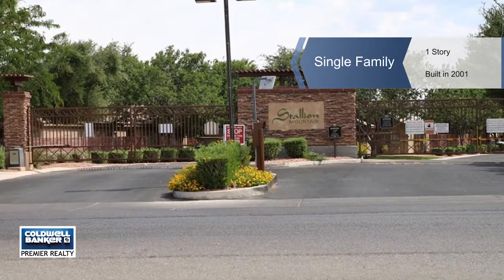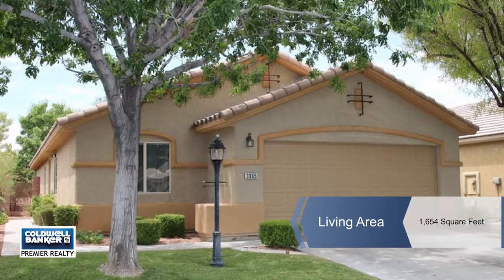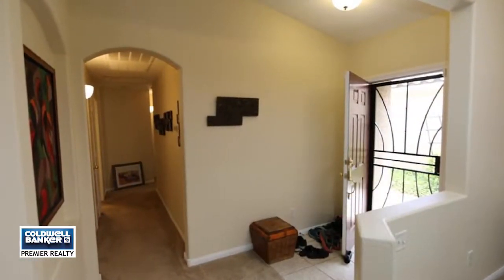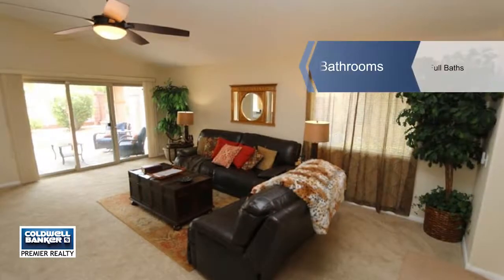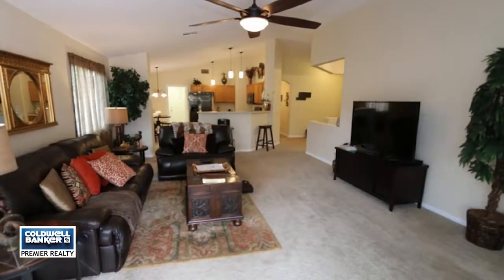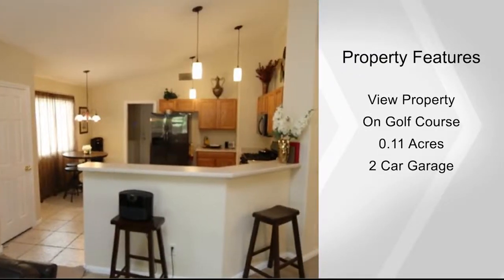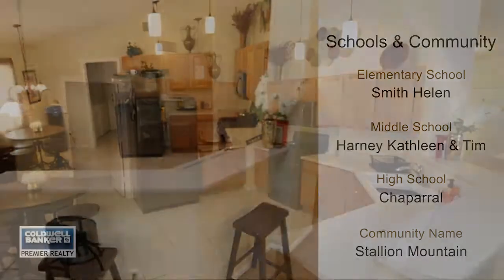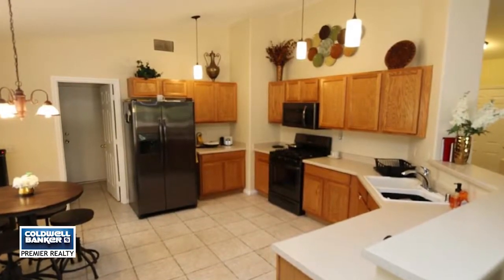3365 BLUE ASH Lane, Las Vegas, NV 89122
Beautifully appointed single story located in the Stallion Mountain community.Great views of the golf course. Vaulted ceilings. The home features fresh interior paint, 1 year old carpet, brand new black/stainless appliances. The kitchen features a nook and breakfast bar. Master suite is separate and features vaulted ceilings. Updated lighting and ceiling fans throughout. Covered patio overlooking the course. Resort style amenities and golf club.